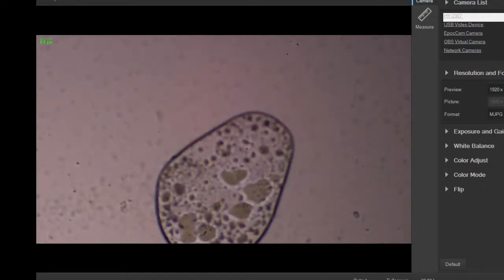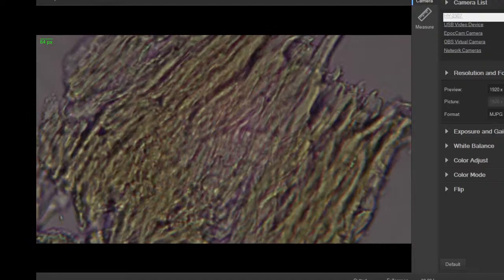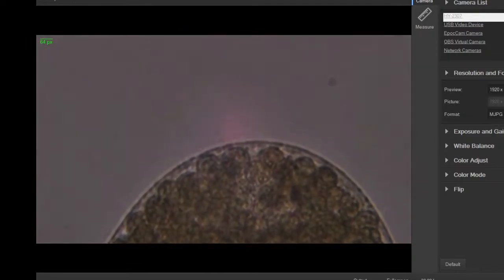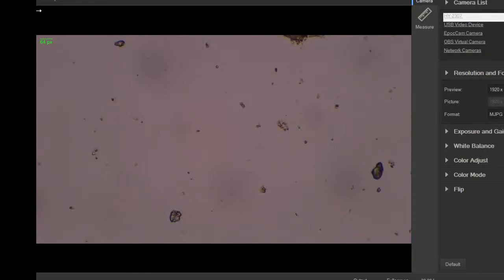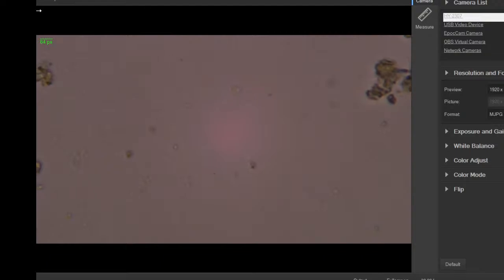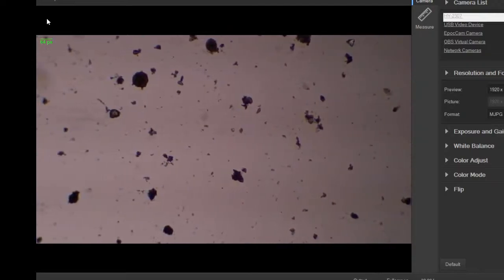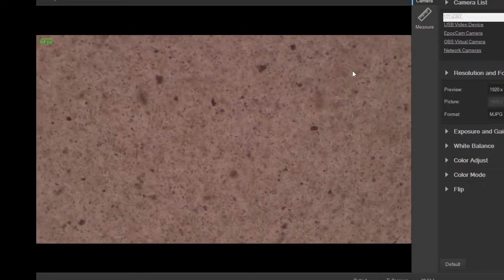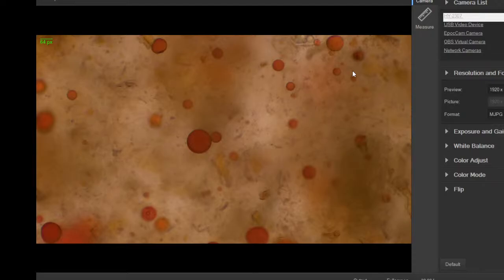MicroAddict Livestream 009 - chapters coming - water samples & kitchen bio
impromptu microscope session - Compound and Stereo scopes

microorganisms, plants, kitchen stuff, etc.